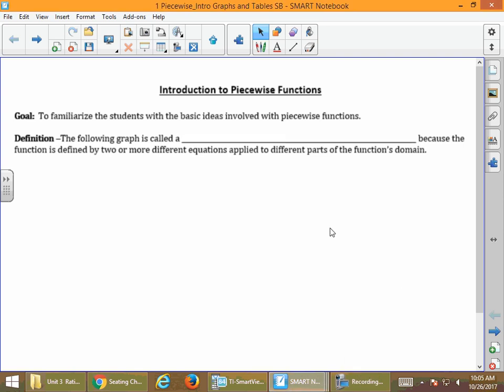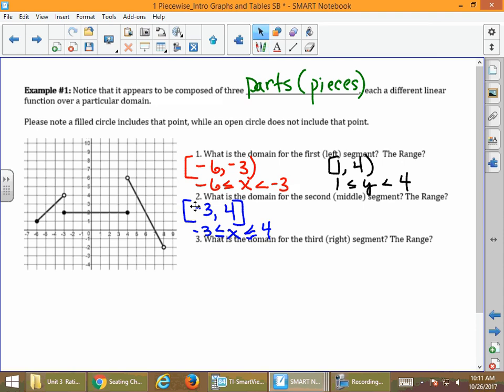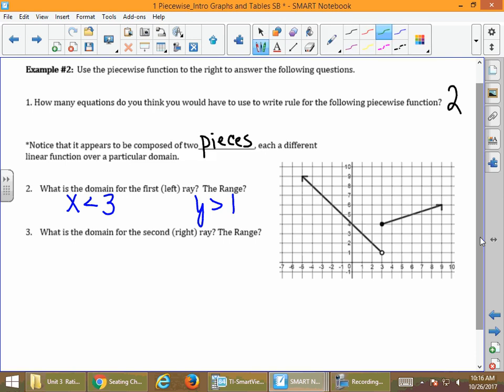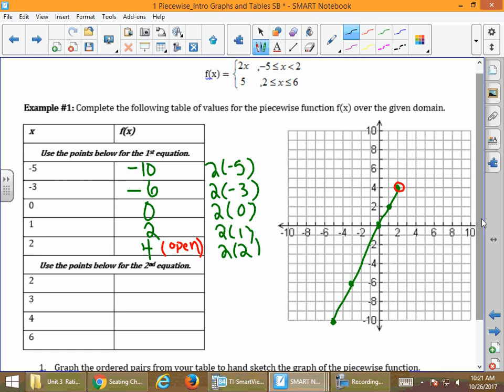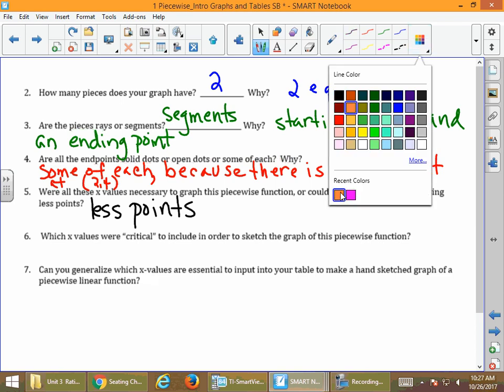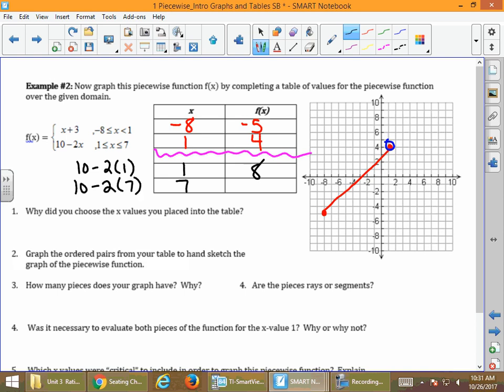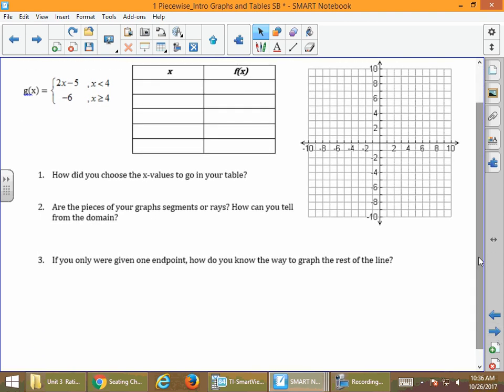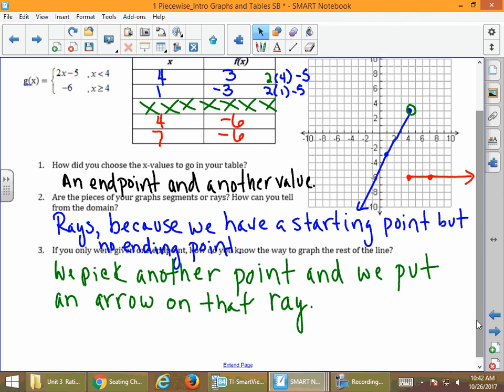a2 intro to piecewise functions